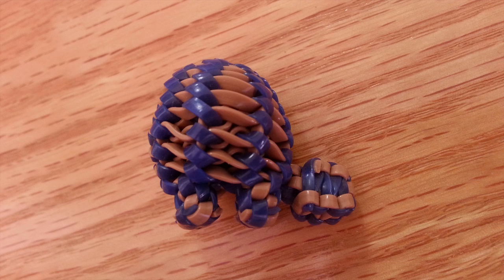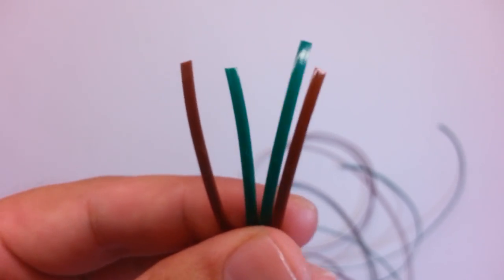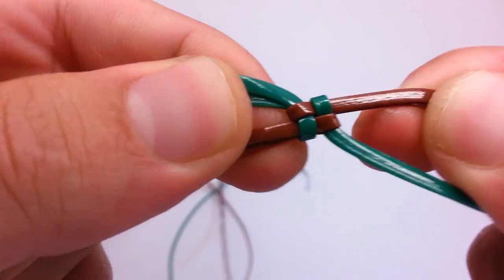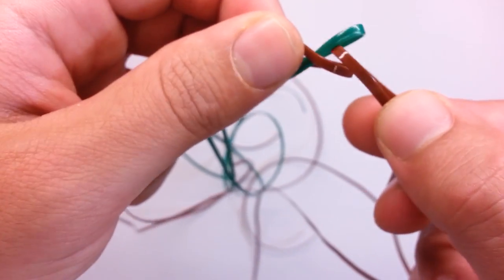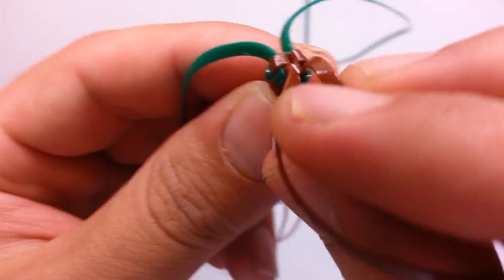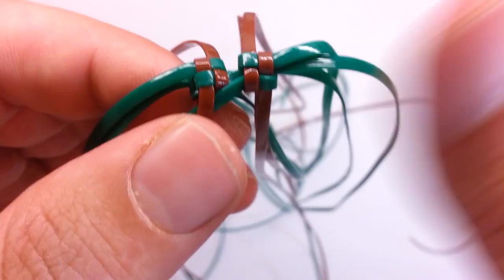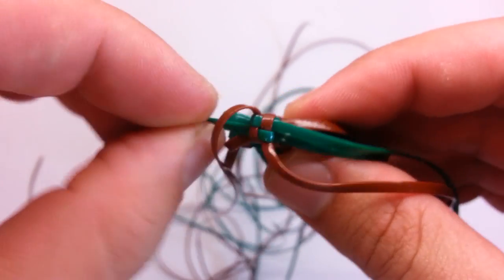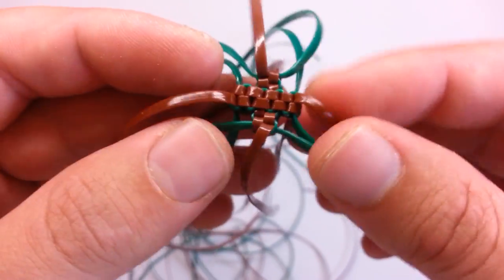The Turtle Lanyard/Scoubidou Part 1 (making the X) -TDD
1st part of the turtle step-by-step tutorial
lanyard (boondoggle/scoubidou/craftlace/gimp).

TDD refers to Tutorial During Daylight , where I film when my family is awake. Sorry in advance if you hear some minor noises in the back round.

The turtle in my opinion is one of the best examples how a simple idea that uses almost only box stitches (except for the legs) , and can turn into such a sphere.

I think the first one who post an instruction for it is (in french):

You can also find it on scoubidous.eu , they actually copied it from the guy above.

Another link I talked at the intro is the double sided box stitch ,also from Violet :

Remember,  you'll need some paicent in order to make this turtle. Especially in part 2. If you get stuck in one of the steps , try to rewind the video or check the recommended links . Or you can ask me in the comments .

Good luck~
00:00 - intro. Spent 4 hours on this intro, please give it a try :O .

01:06 - explaining some basic ideas. How to get to a X shape .Basically in order to start it we need 2 double sided box stitches. You'll need to cut 8 strings 1 yard long (1 meter) , in my case 4 greens and 4 browns.
You need also to remember that at the end, all 4 box stitches of the X need to be the same position ,all of them left hand or all of them right hand. It's very important.

06:03 - making the 1st double side box stitch. You'll need to take 4 strings ,2 from each color. The idea is that you're going to create 4 loops with those 4 strings , the 2nd will "eat" the 1st , the 3rd will "eat" the 2nd , the 4th will "eat" the 3rd and at the same time it'll be "under" the 1st (kinda like over and under thingy).

12:24 - make another 2 box stitch for it, and then remove the one at the bottom. That will create a nice double sided box stitch.

17:05 - making 2nd double sided box stitch.

21:31 - making another 2 stitches for the 2nd double sided. So for now we have a lanyard with 2 box stitches ,and one with 3 box stitches.

25:10 - explaining what we'll do next.

27:00 - make sure that you have your 2 lanyards in the same position , both of them left hand or both right hand . My case both of them ,the string that towards you is on the left (left hand position).

I suggest to watch closely what I do these 4 sections.

26:23 -align both of the box stitch in the same order of colors. Make 1 box stitch for the one you have 2 stitches, and insert
the closest string of the 2nd box stitch.

30:52 - make another box stitch for the 1st, and insert the next closest string of the 2nd box stitch.

33:22 - 3rd box stitch with the 1st one, and insert the 3rd string of the 2nd box stitch.

34:26 - 4th box stitch with the 1st one , and insert the last string of the 2nd box stitch.

35:28 - explaining what we did with the yellow-white example.

36:29 - making another 3 box stitches with the 1st. without inserting anything.

37:19 - pulling the 4 strings of the 2nd lanyard.

38:11 - what I did as for  now.

38:30 - making 1st box stitch in the last side of the X.

40:08 - another 2 box stitches.

40:58 - somehow I done one mistake of having 4 stitches in one of the sides, just remove a stitch and you'll have 3 stitches.

42:16 - make sure you have all 4 direction the same position. Left hand position in my case.

42:56 - conclusion.

43:30 - annotation.